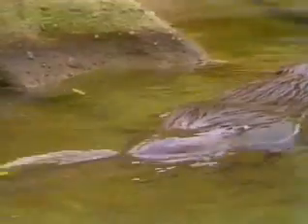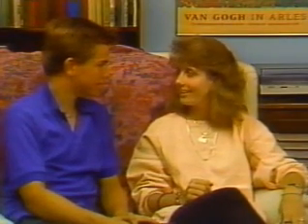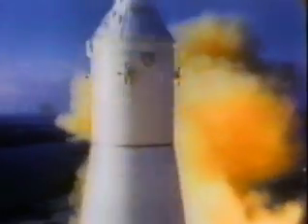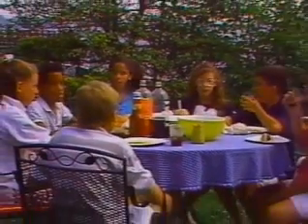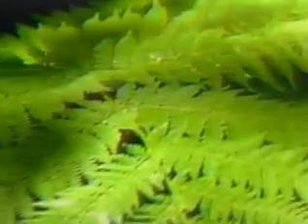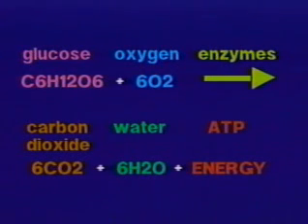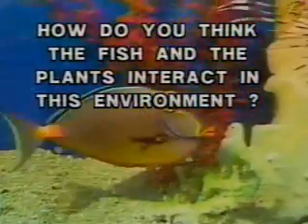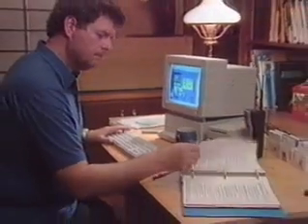cellular respiration video